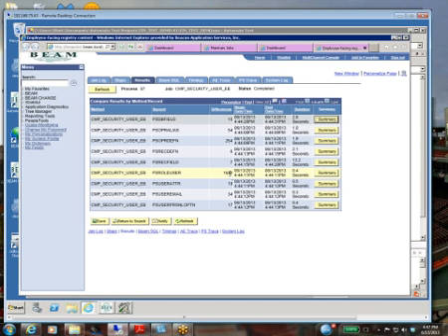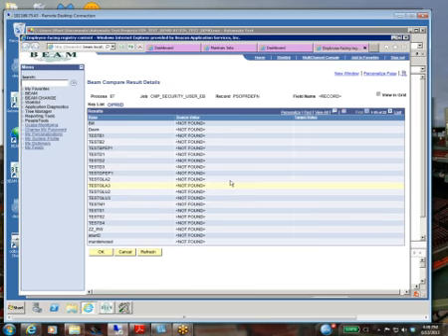Beam Compare Trees and Security Examples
BEAM Compare Demo Highlighting Compares of Trees, and Security.